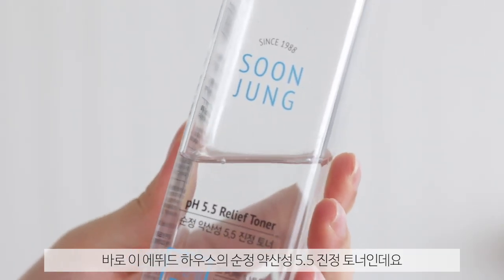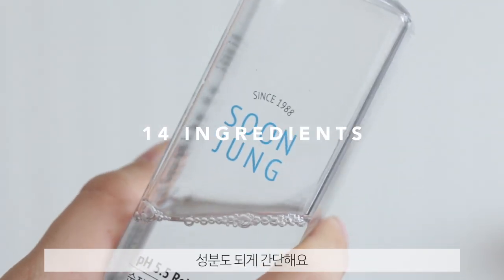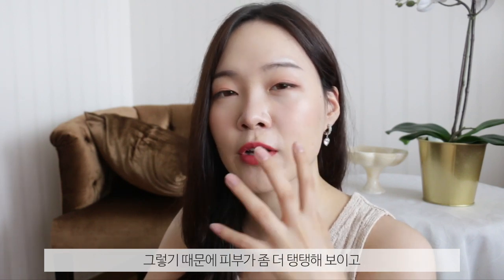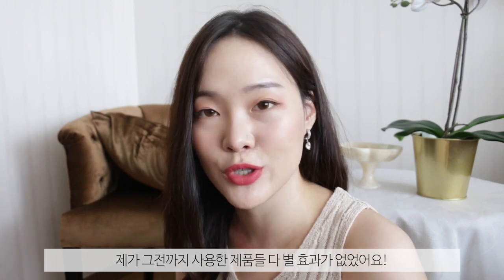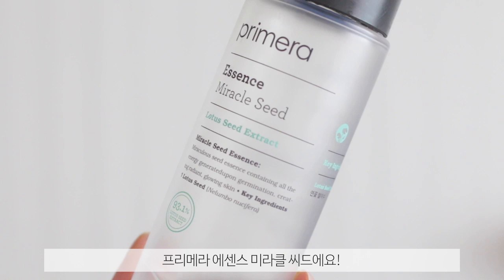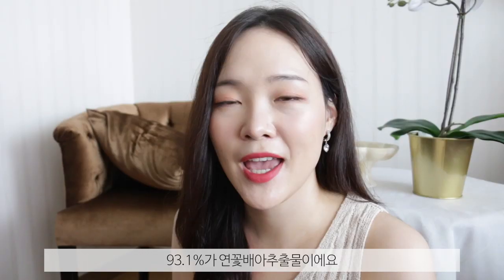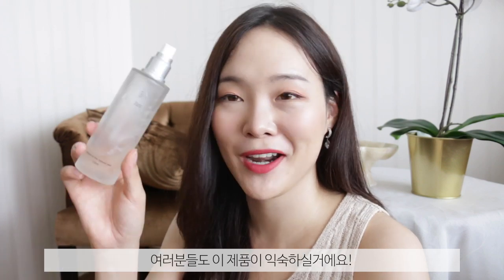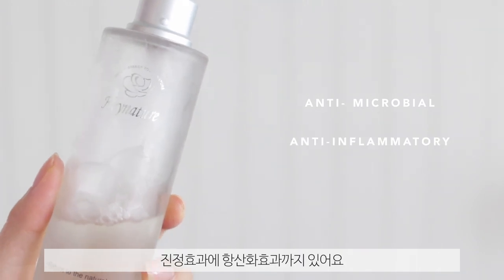Best Calming Toners & Essence for Angry, Sensitive Skin! | TOP 5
+ (노광고!) "100% Mugwort Essence"? All About Mugwort Products!

Etude House | 에뛰드 하우스
Soonjung pH 5.5 Relief Toner
순정 약산성 5.5 진정 토너
23,000won | 230ml

PyunKangYul | 편강율
Essence Toner
에센스 토너
19,000won | 200ml

Primera | 프리메라
Miracle Seed Essence
미라클 씨드 에센스
48,000won | 225ml

I’m From | 아임프롬
Mugwort Essence
머그워트 에센스
40,000won | 160ml

HeyNature | 헤이네이처
Erseongcho Skin
어성초 스킨
23,000 won | 120ml